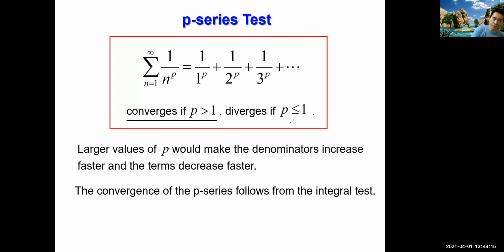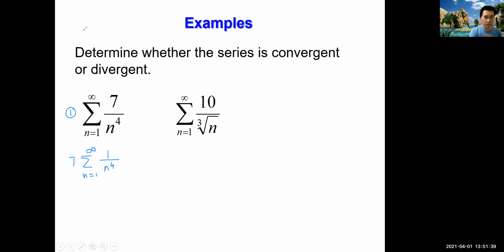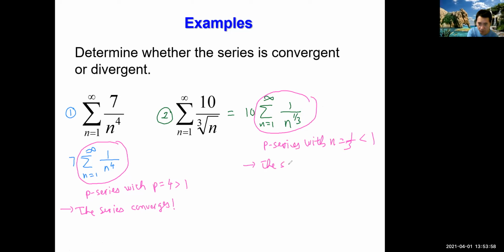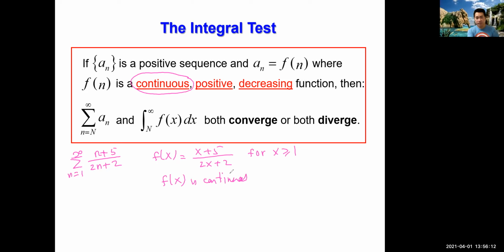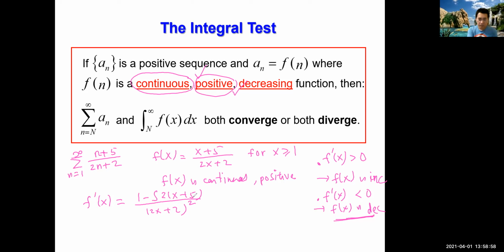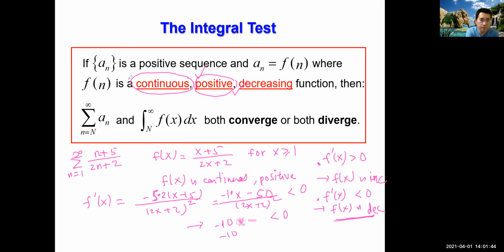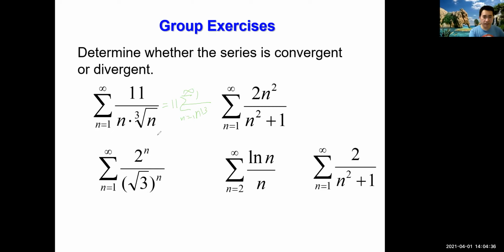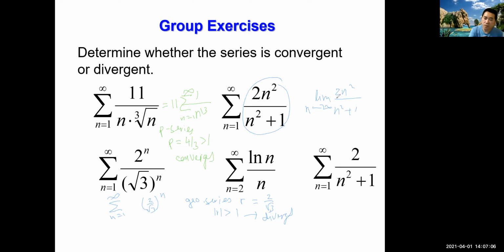9.3 The Integral Test and p-series Part 2